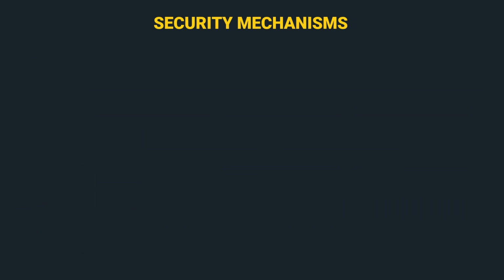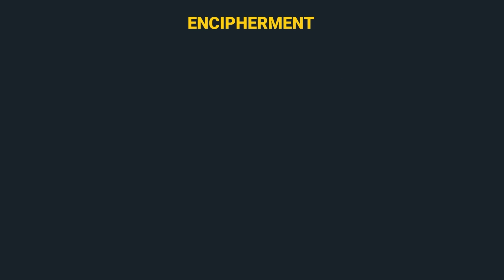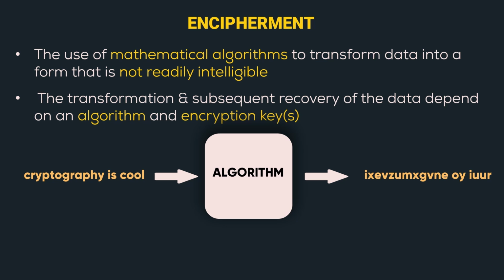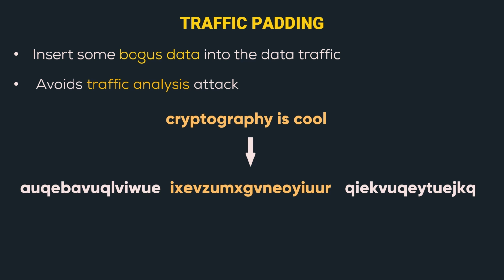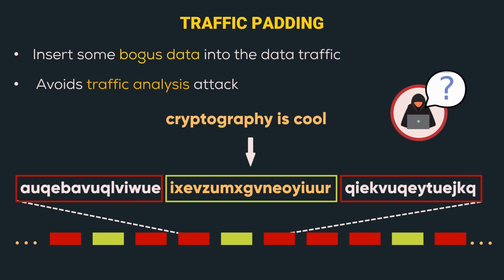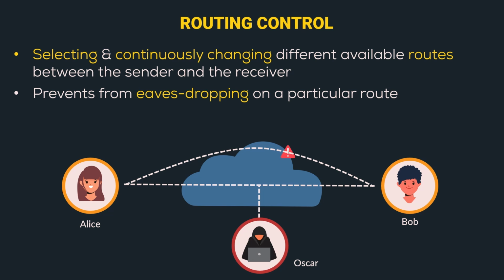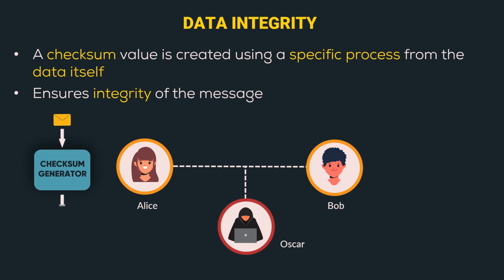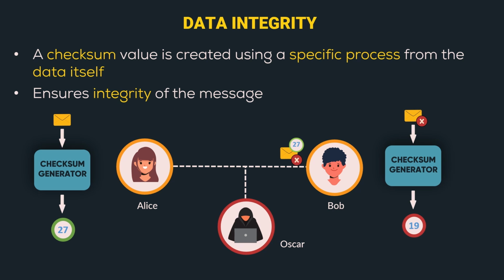CSS #7-[PART2] Security Mechanisms: Encipherment, Traffic padding, Routing control, Data Integrity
Welcome to our lecture series on Cryptography & System Security.
This video covers Security Mechanisms
The security mechanisms covered in the video are
👉 Encipherment
👉 Traffic Padding
👉 Routing control
👉 Data integrity

⏳ Timestamps
0:00 Introduction
0:15 Definition
0:54 Encipherment
1:52 Traffic Padding
2:51 Routing Control
3:33 Data Integrity